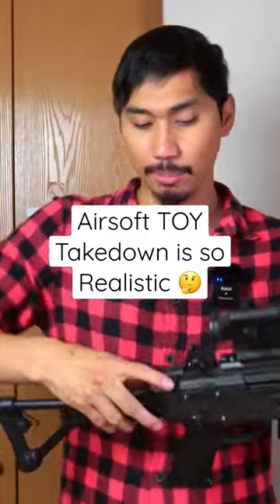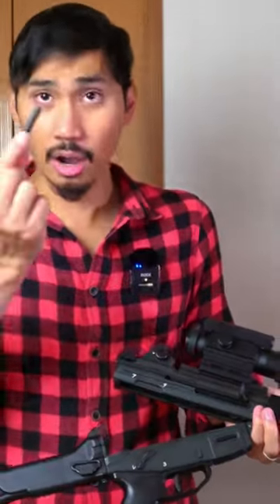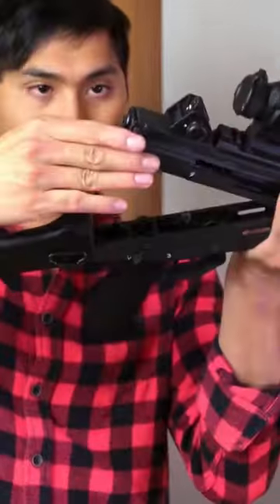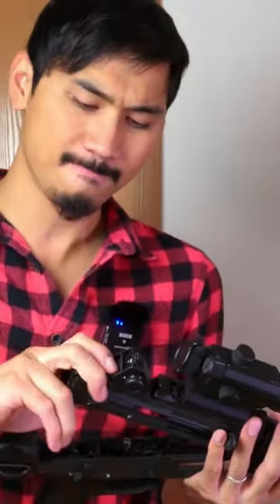Airsoft Guns are so realistic!